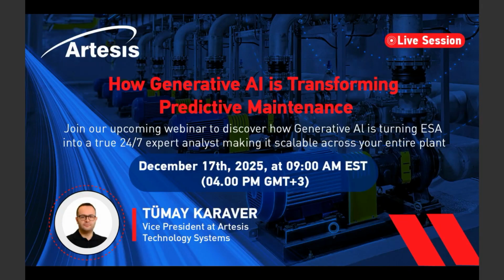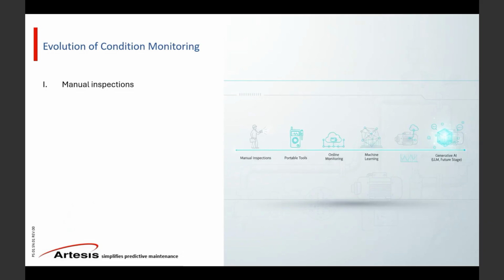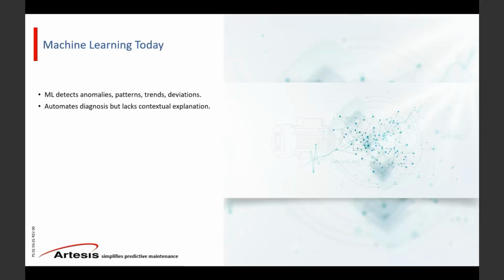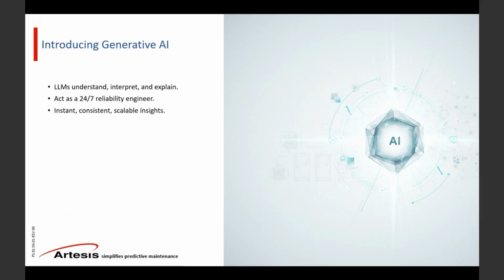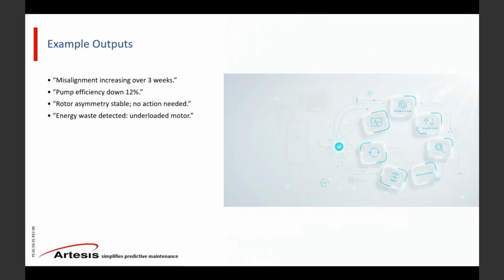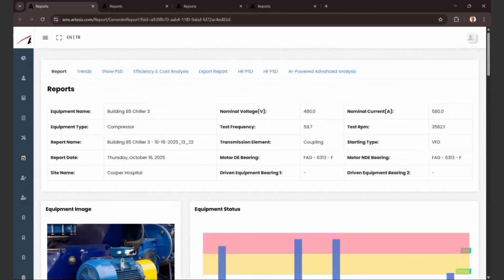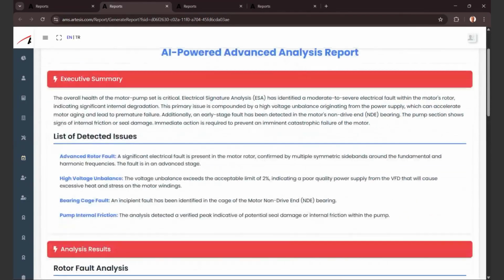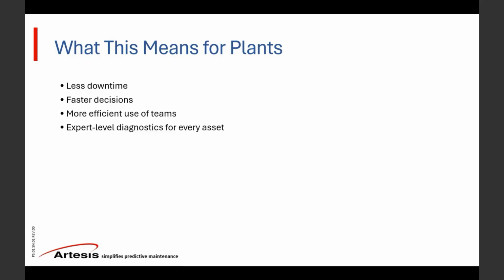How Generative AI is Transforming Predictive Maintenance?